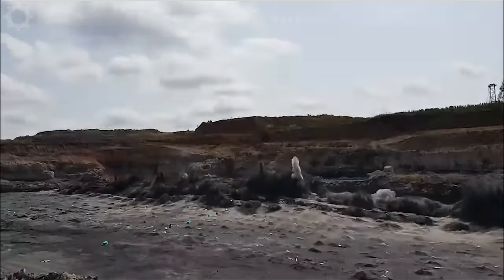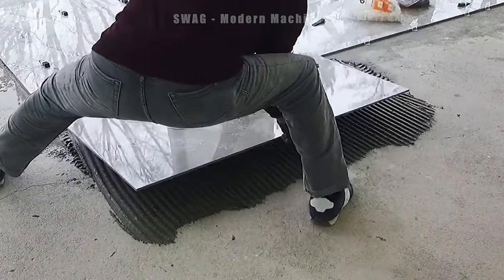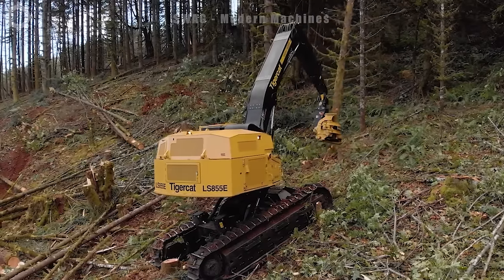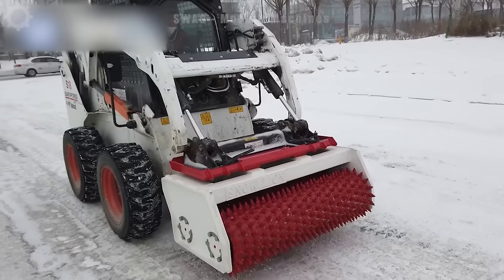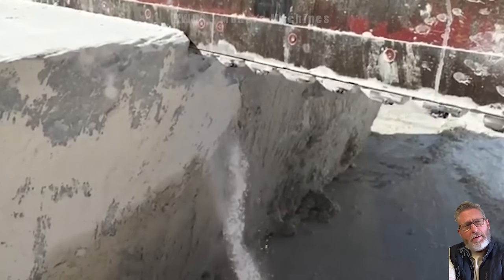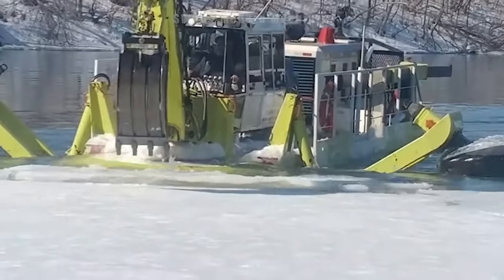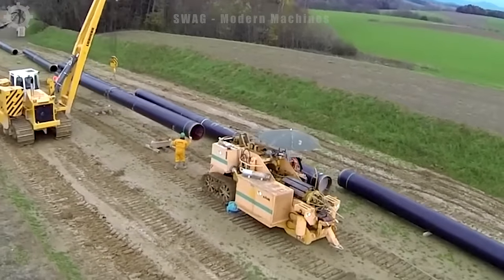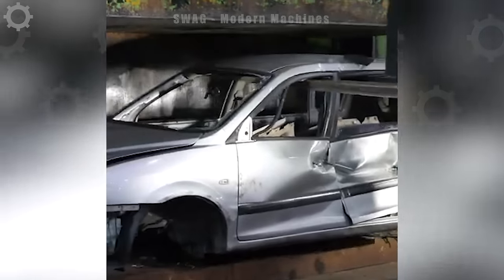200 Heavy Machine Mining and Producing Marble Using Machine From a $1 Billion Quarry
200 Heavy Machine Mining and Producing Marble Using Machine From a $1 Billion Quarry

The process of extracting and producing granite from a multimillion-dollar stone quarry involves a sophisticated and intricate operation. In these quarries, state-of-the-art machinery is employed to extract granite blocks from the earth, revealing the raw beauty of this durable and versatile stone. Heavy machinery, such as diamond wire saws and excavators, plays a pivotal role in the extraction process, ensuring precision and efficiency.

Once extracted, the granite blocks undergo a meticulous production process. Advanced cutting machines are employed to shape the raw blocks into slabs of varying sizes, revealing the distinctive patterns and textures that make granite highly sought after. The production line involves polishing and finishing techniques, enhancing the stone's aesthetic appeal and durability. Throughout this entire process, modern technology, including CNC machines, is utilized to achieve unparalleled precision in crafting granite products.

This multimillion-dollar industry not only highlights the value of granite as a premium construction material but also underscores the substantial investment in cutting-edge machinery required for its extraction and production. From the stone quarry to the final polished product, the journey of granite exemplifies the intersection of technology, craftsmanship, and the natural beauty of this exquisite material.

0:00 - Stone mining machine
9:33 - Grinding machine
19:50 - Stone crusher
32:15 - Mining machine

► You can buy modern speakers to listen to music
► Thermal Water Bottle
► Work gloves for men